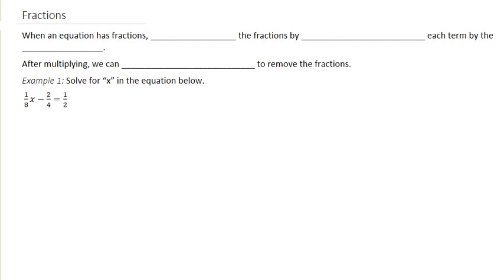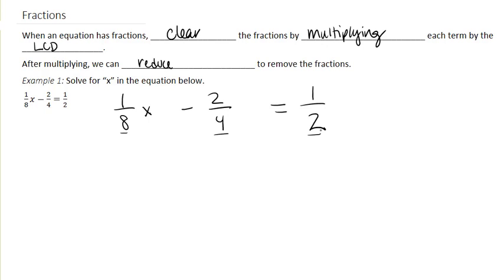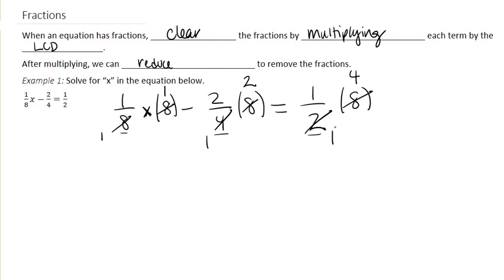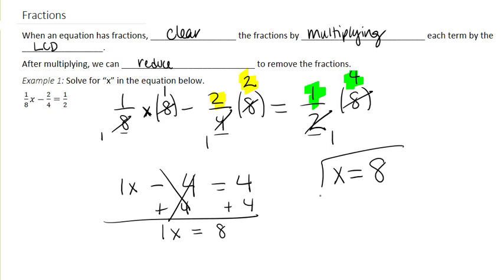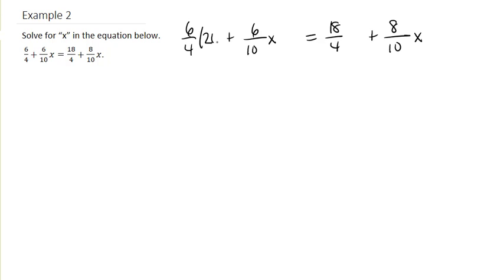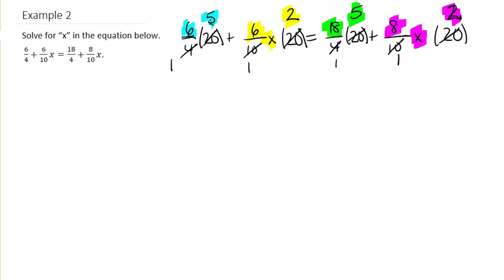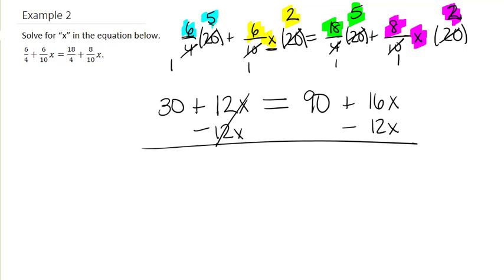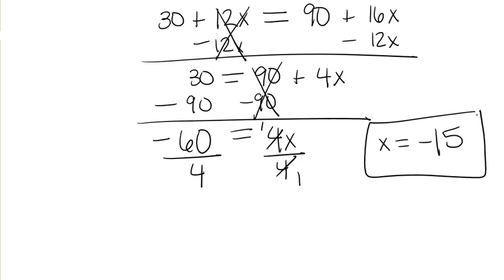Automotive MAP 117 Module 3.4b Fractions Equations